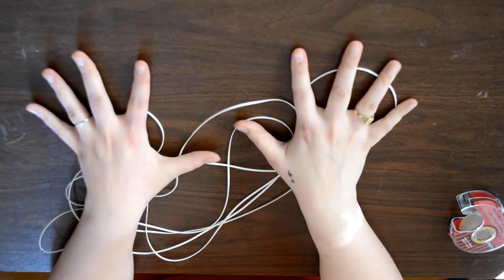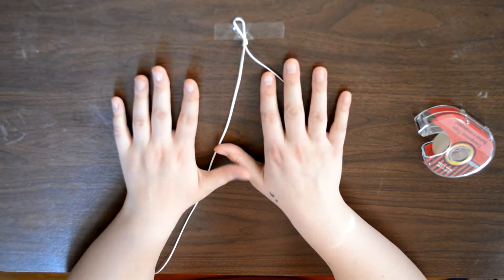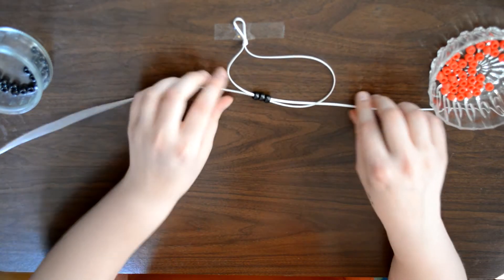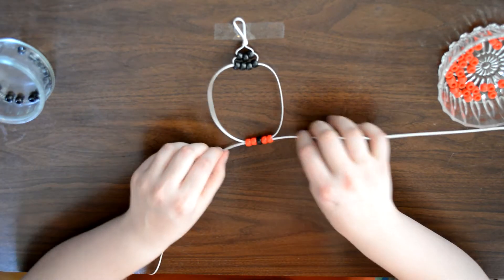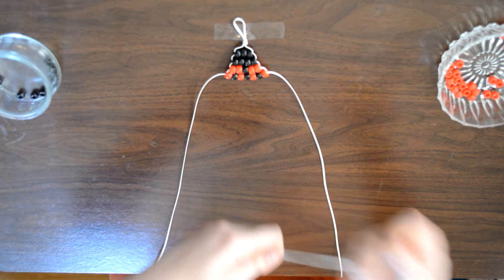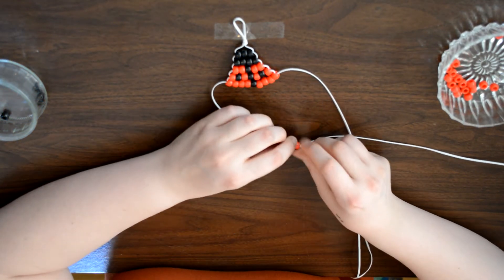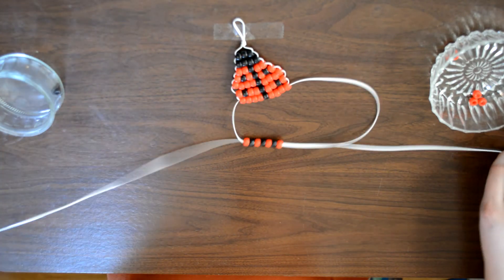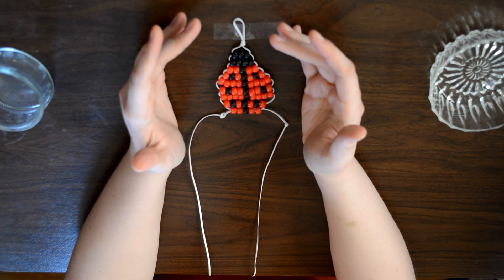Ladybug/Ladybird Beaded Keychain Tutorial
FINALLY another beading tutorial for you all! I just got a new computer and Sony Vegas Pro, so the learning curve is a bit steep to start with, but I'm trying my best to bring you guys better quality content!

Materials used:

Red Beads:

Black Beads:

White Plastic Lacing:

Key Rings:

Tarot Shop

Filming Equipment

Camera Nikon D5200 - Current model is D5300: